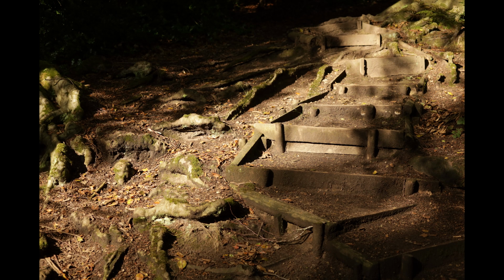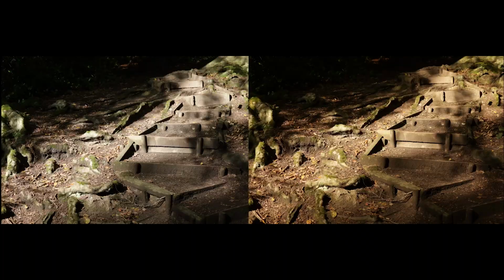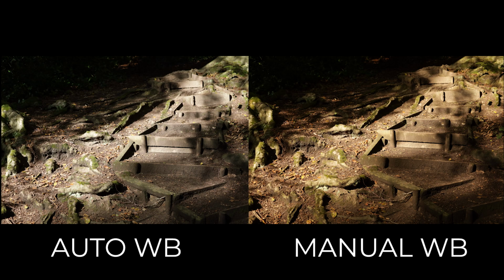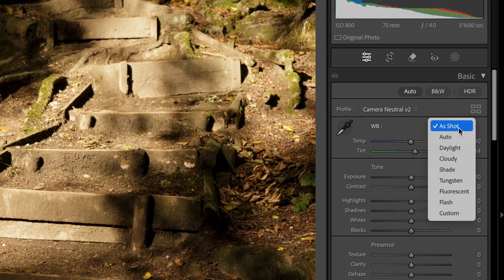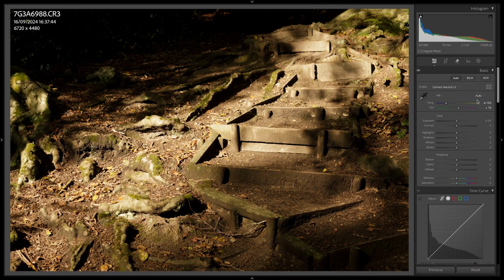the truth about AWB [Auto White Balance]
In this video we're going to look at what Auto White Balance does in-camera and photography post processing and why it changes your colours throughout your image.